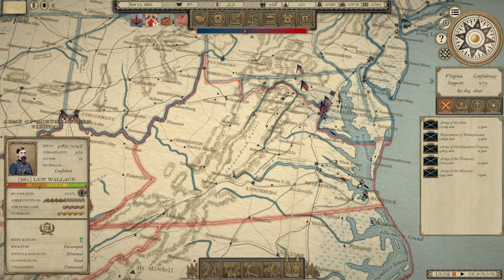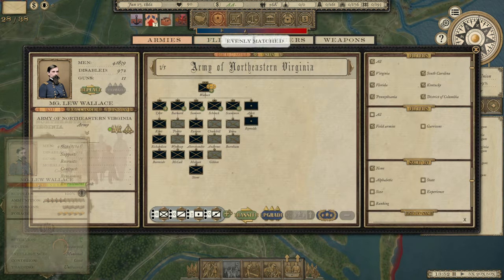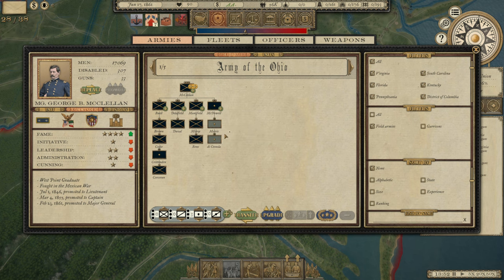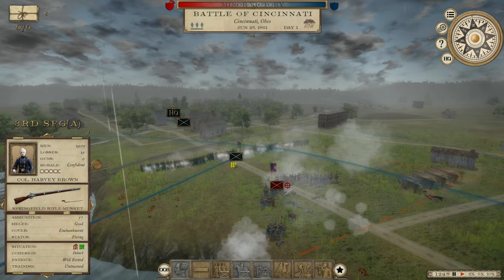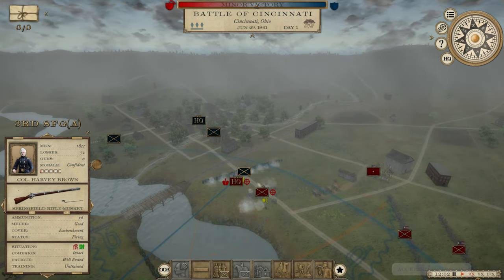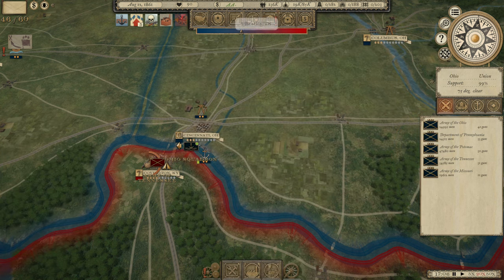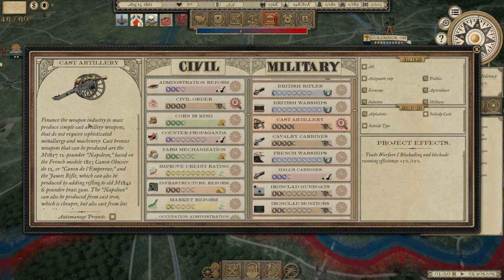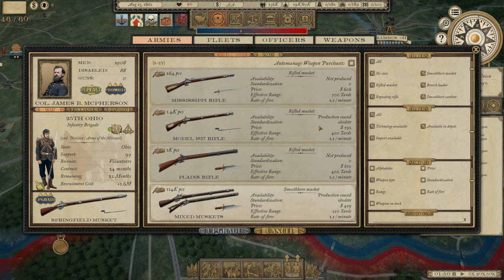Driving the Invader from Our Soil - Grand Tactician Civil War - USA Campaign #2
Paolo Curradini